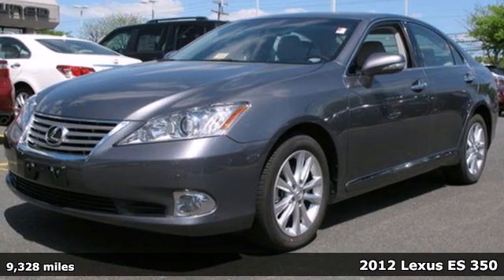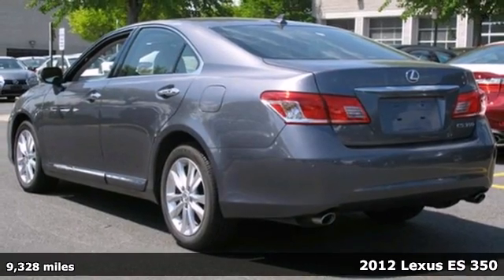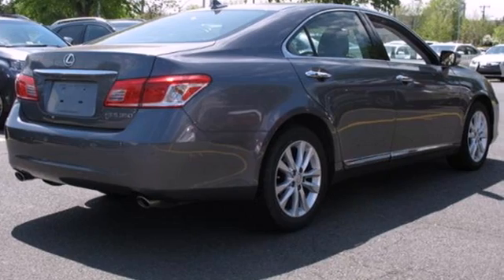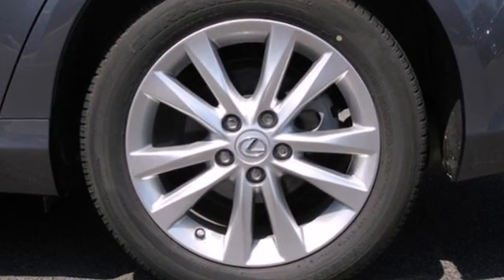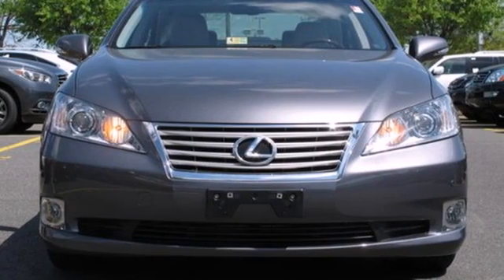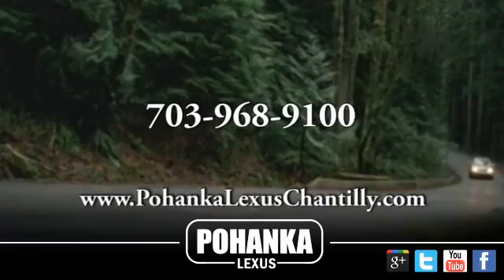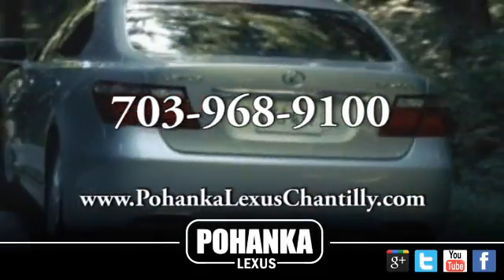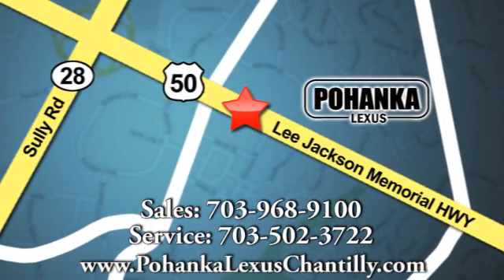2012 Lexus ES 350 Chantilly VA Washington-DC, MD LP6364 - SOLD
Year: 2012
Make: Lexus
Model: ES 350
Trim: 4dr Sdn
Engine: 3.5 L V6 Cyl.
Transmission: Automatic
Color: NEBULA GRAY PEARL
Interior: LIGHT GRAY
Mileage: 9328
Stock #: LP6364

Address:
13909 Lee Jackson Memorial Hwy